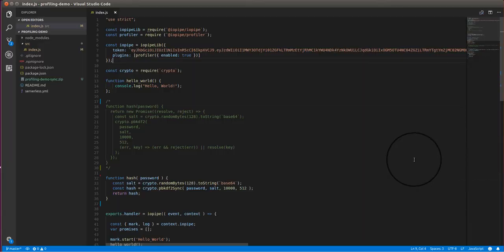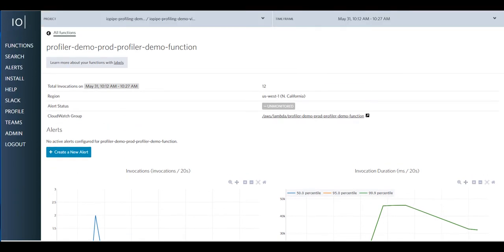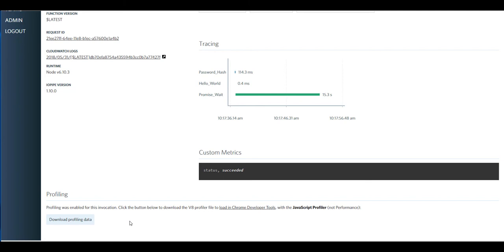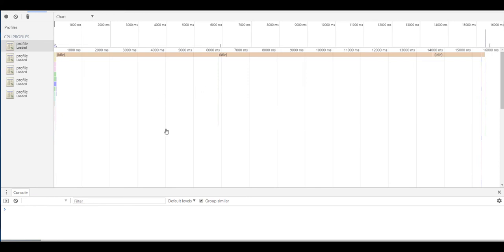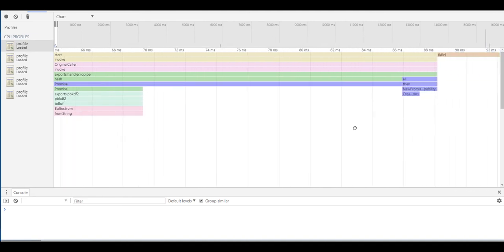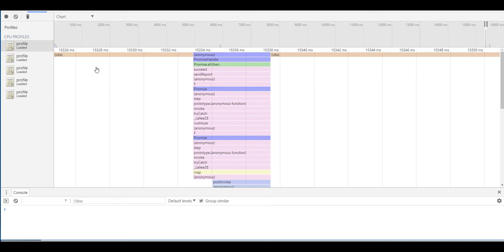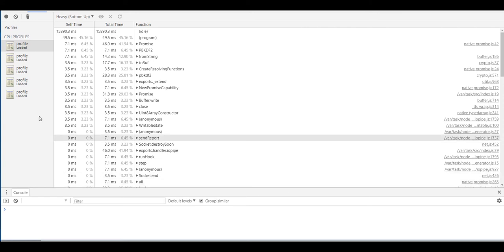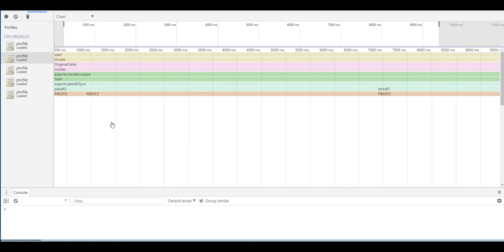Using CPU profiling to increase the efficiency of your AWS Lambda Functions